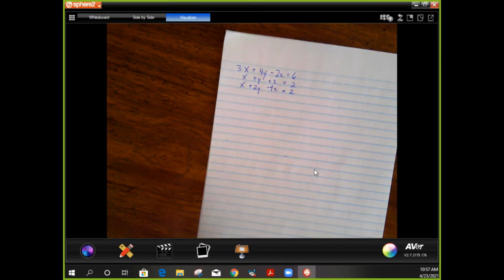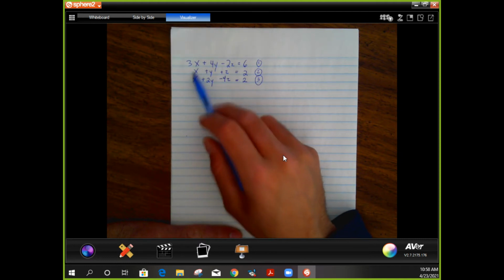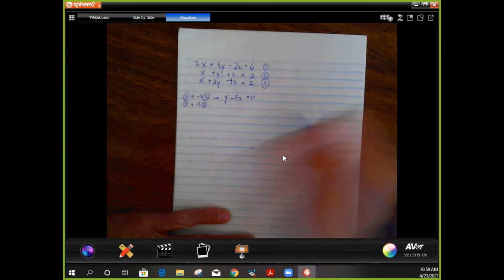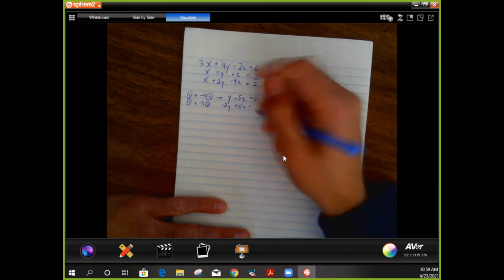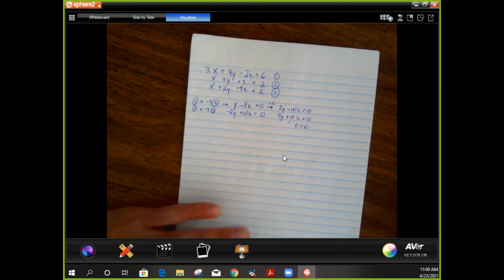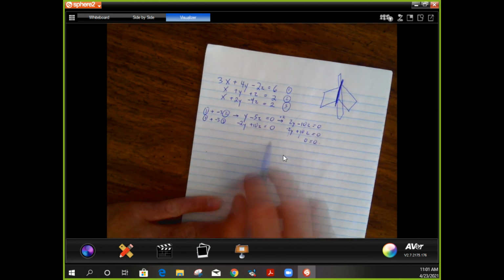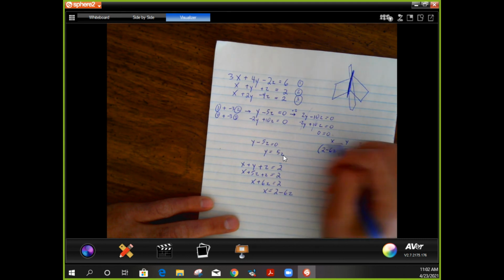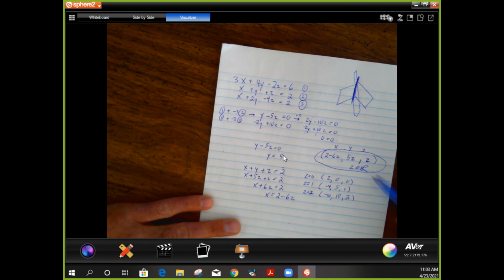Solving a System with Infinite Solutions